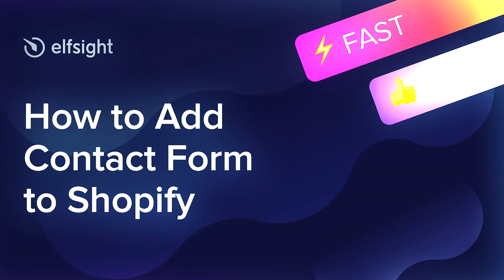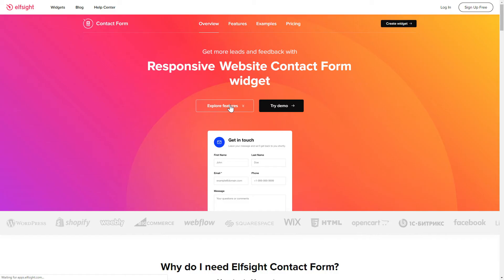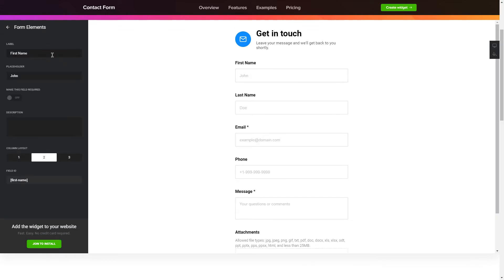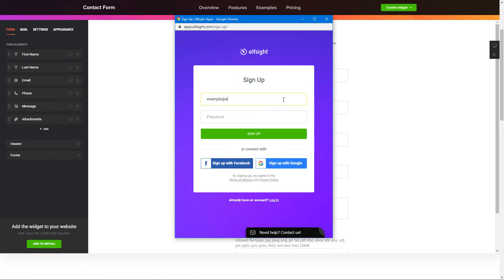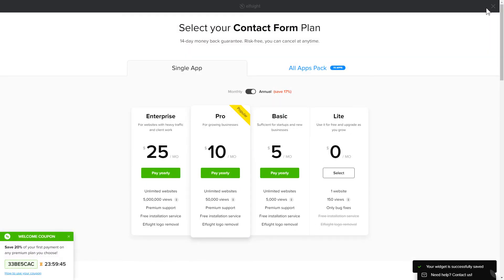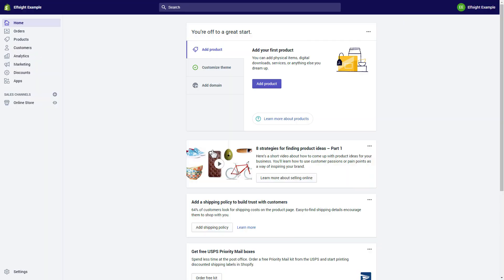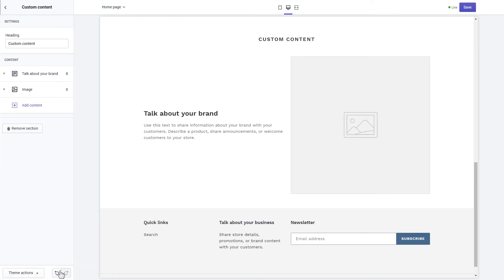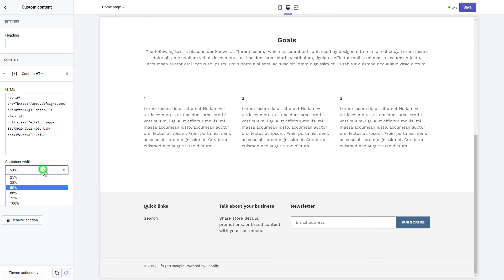How to Create Contact Form App on Shopify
Add Shopify Contact app to website in several seconds -

• A possibility to increase fields into numerous columns.
• Adjoining any quantity of fields to your form.
• 6 preassigned templates built for most common use-cases.

How to add Contact Form to Shopify website?

To add the widget, get acquainted with all the actions from the simple tutorial:

1. Set up and adjust the app;
2. Save your unique code from the notification;
3. Embed the code on the website.

Follow the link below to learn how to add Shopify Contact widget -

Best Contact app templates:

Example 1: Simple Form is a regular and easy-to-use form.
Example 2: The Email form looks polished thanks to Flat Rounded style.
Example 3: Adding multiple fields makes the Extended Form universal.

Here’s how simple it is to insert a Contact widget to Shopify! If you need to learn more about elements, adjustments, and app templates, you are free to write to our professional Support specialists. We’ll eagerly help you!